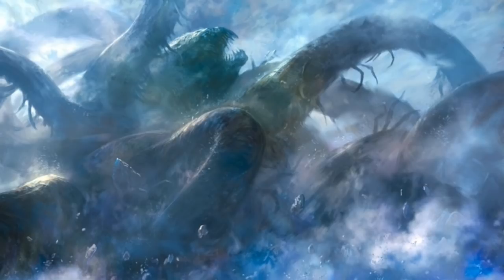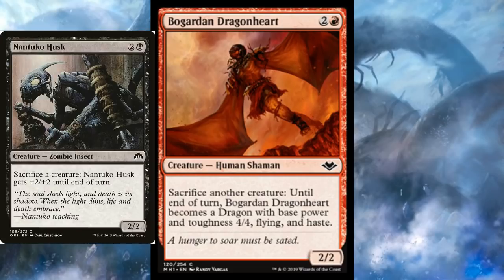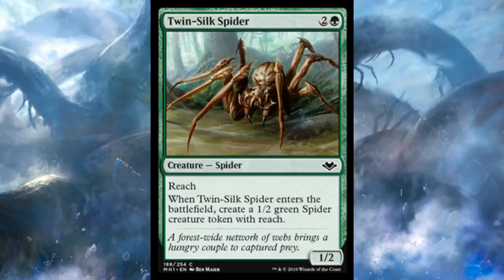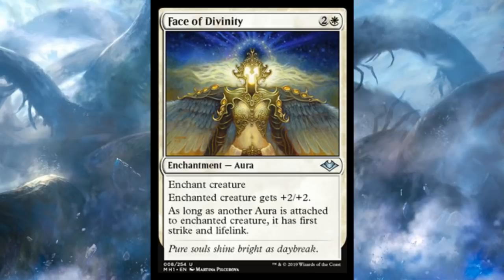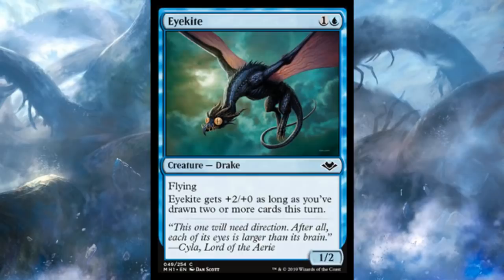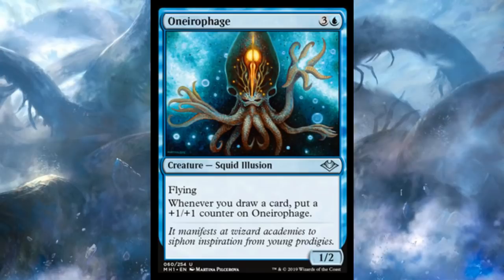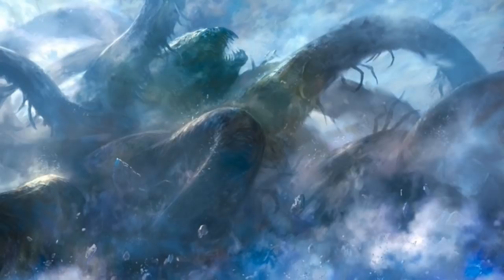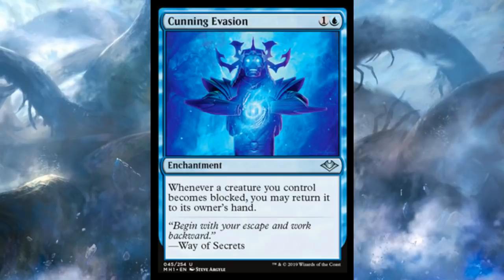Mtg - Top 20 Cards from the Last Day of Modern Horizons Previews!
Dev checks out his 20 favorite cards from the last day of Modern Horizons spoilers and previews!

    Category
        Gaming